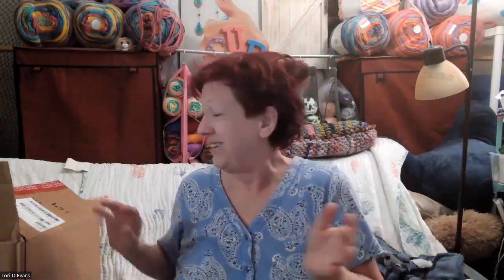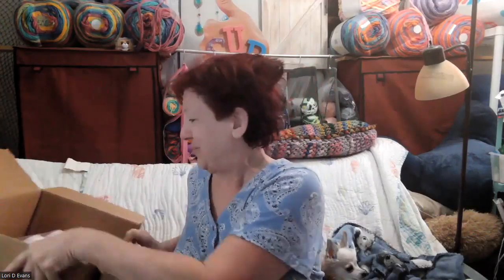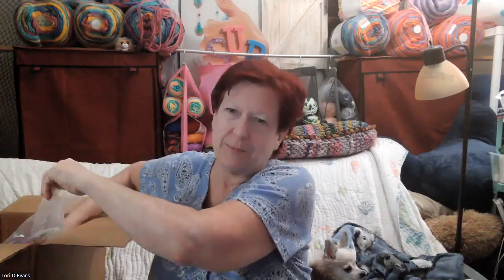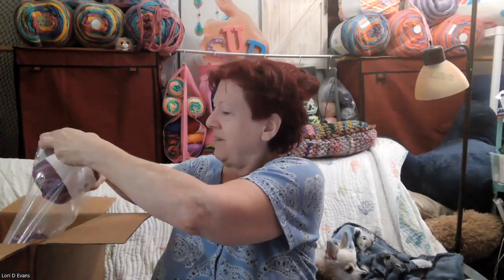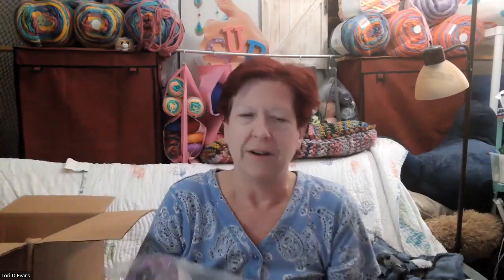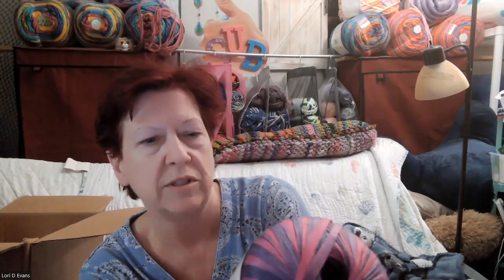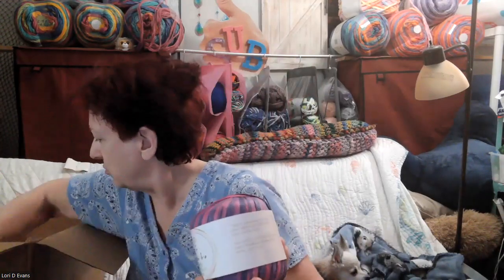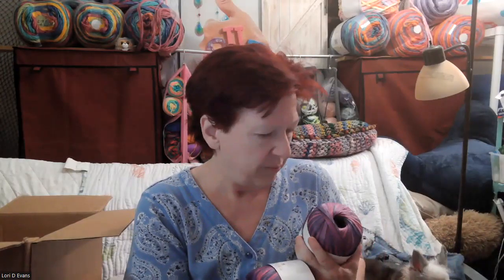Getting ready for my LIVE | Opening boxes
Mailing address
Lori Evans